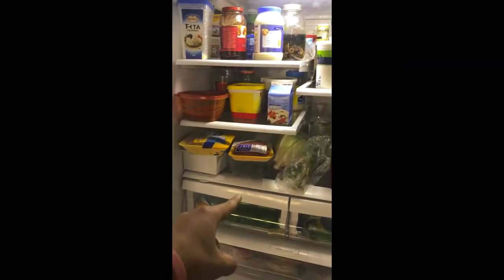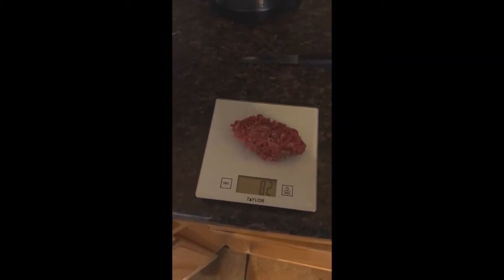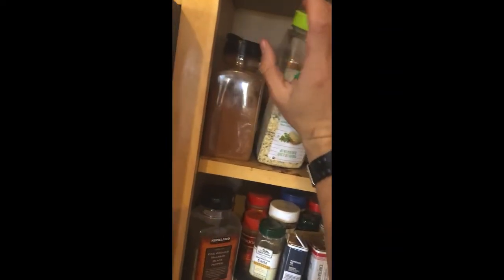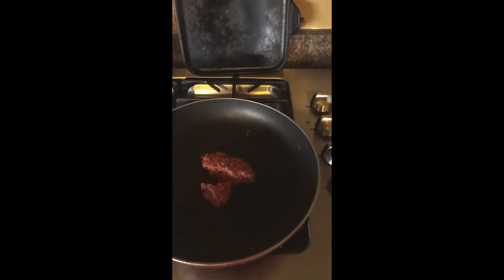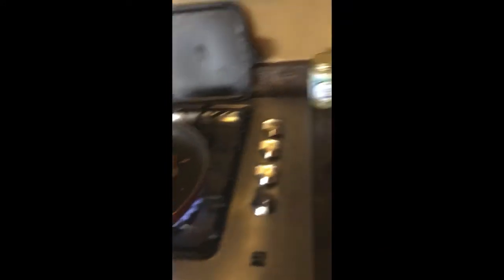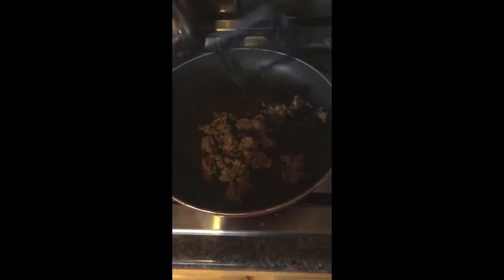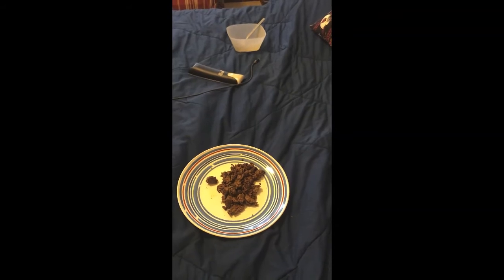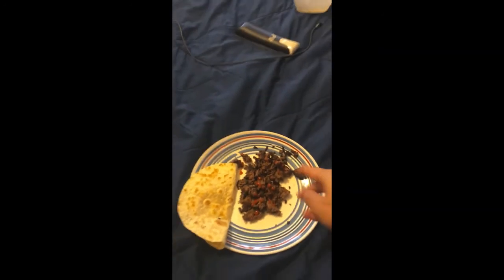Cooking With Alex!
Hey Y'all! Welcome to my first ever YouTube video! This channel is mainly just going to be a vlog of my everyday life. I do apologize for the editing and terrible videos because I have no idea how to edit at the moment! If you want to see some goofiness and shenanigans you've come to the right place!